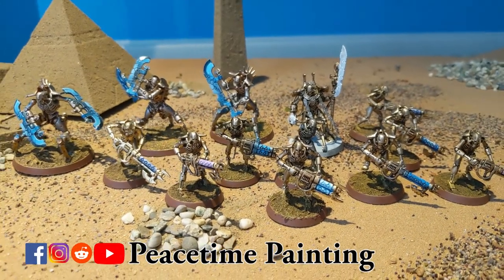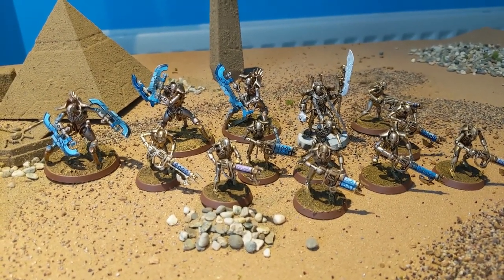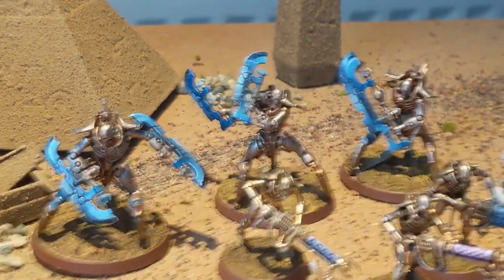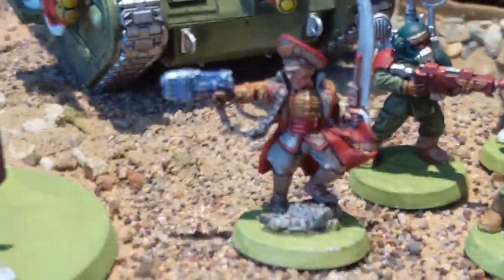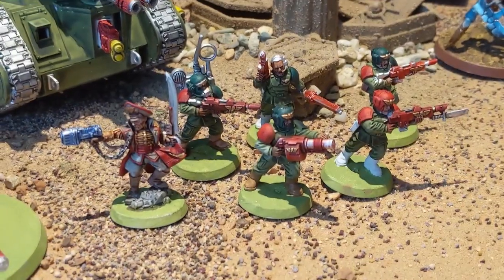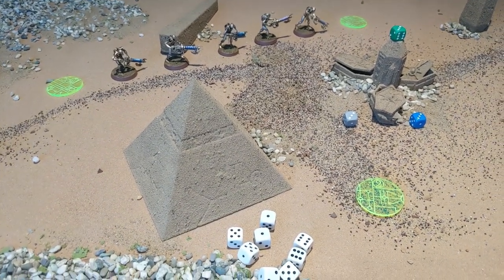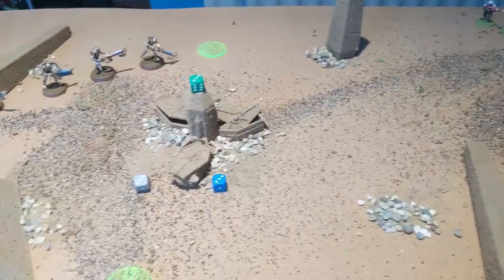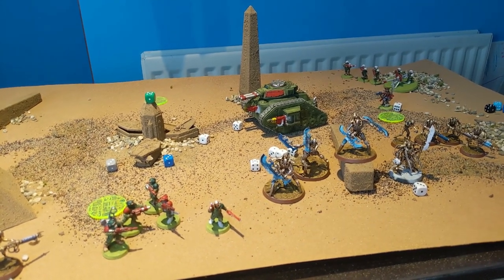Necrons vs Imperial Guard - Battle Report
I super enjoyable battle report of a clash between some Cadian Imperial Guard, and Necrons.

Proof that Warhammer battles don't need need to be absolutely massive to be enjoyable.

Support for the channel is very much appreciated and help me bring you more content, you can do it here: